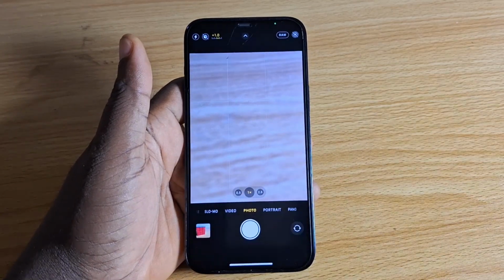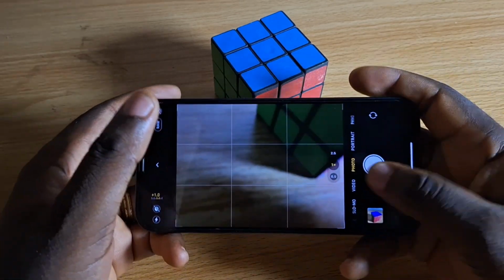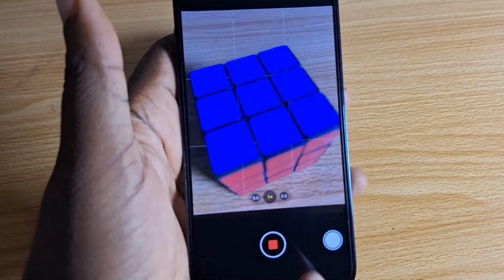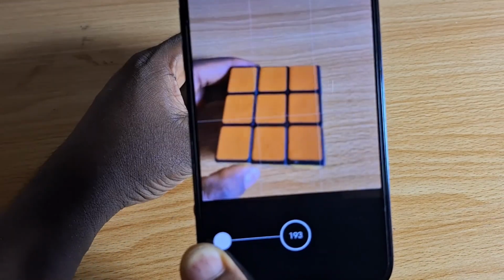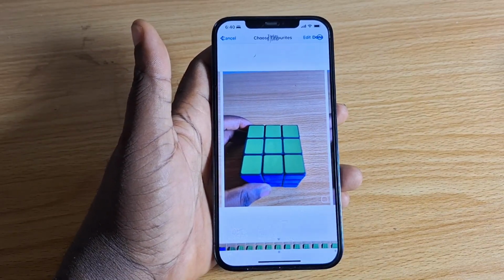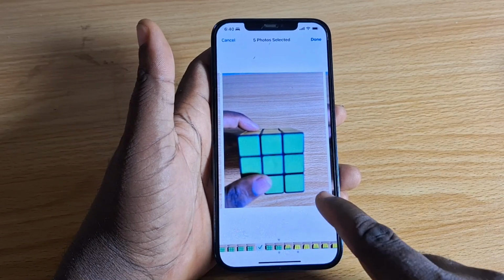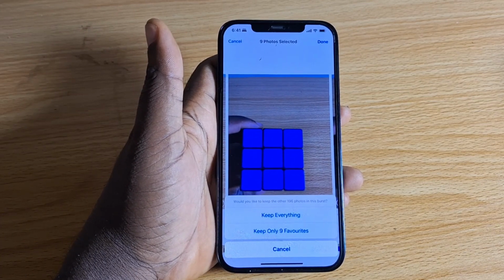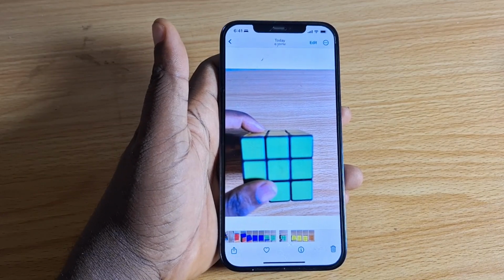iPhone Burst Mode: How to Take and Edit Burst Mode Photos on iPhone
With your iPhone, you can take motion pictures using the burst mode feature on your iPhone. Here in this video, we will take a look at how to take burst photos on iPhone and edit them.